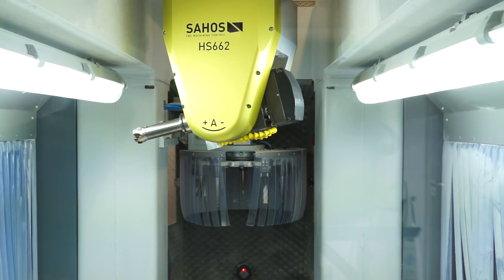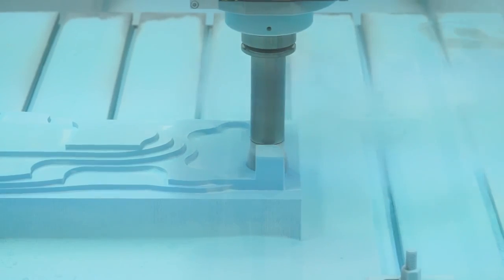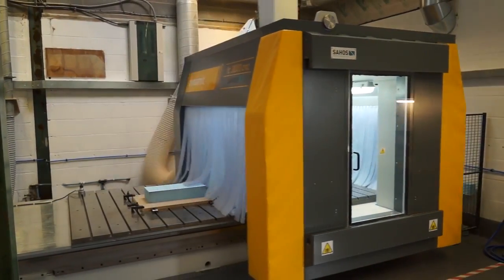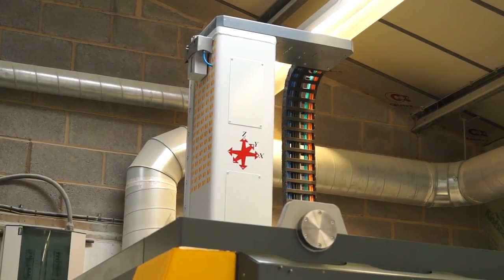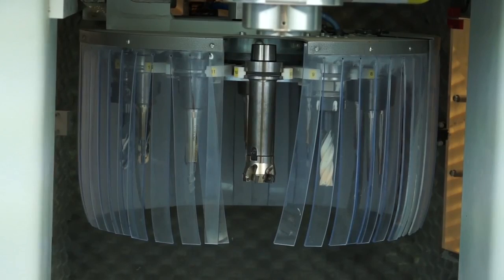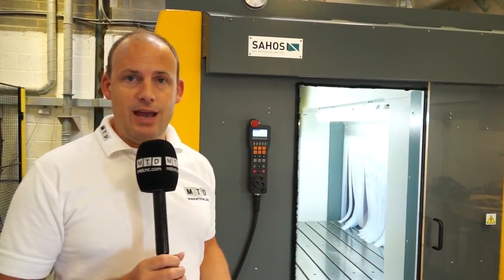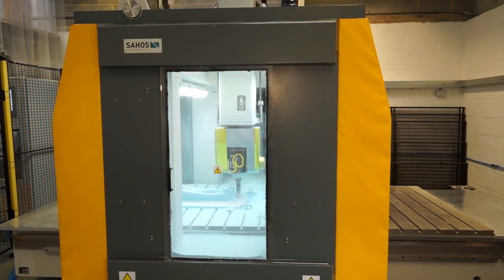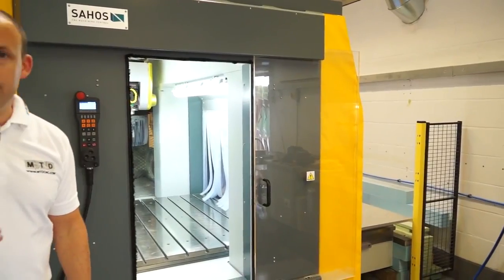ECS Engineering buy a new 5axis BRAY VMC machine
We would like to thank the guys from MTDCNC.com for such a nice video about our machines Dynamic.